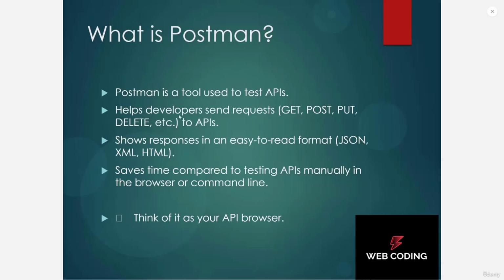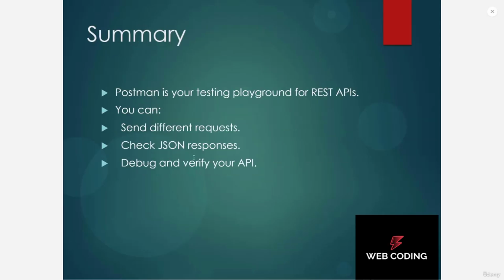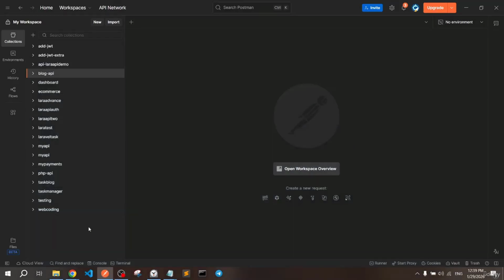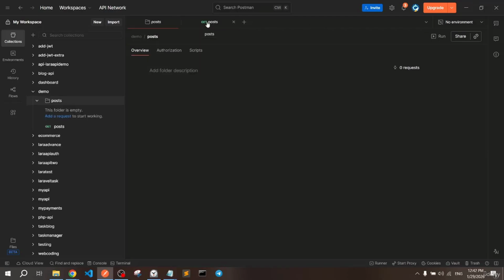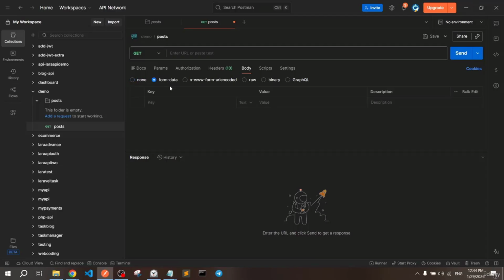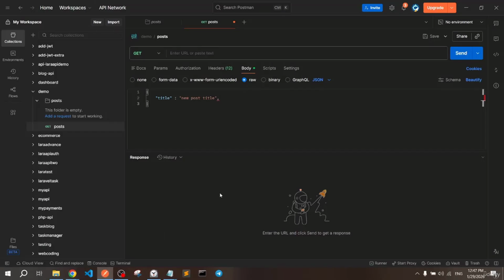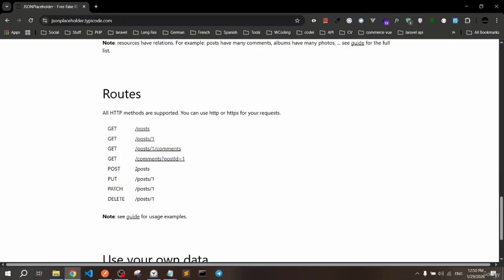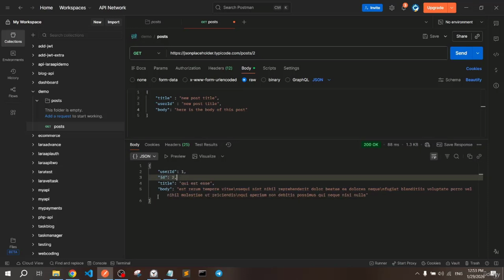6 Installing and Introducing Postman